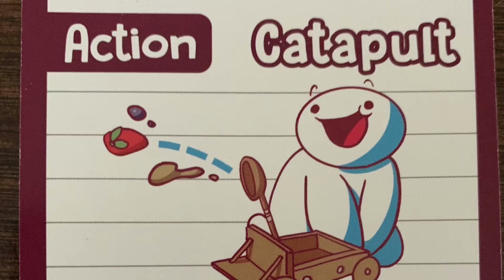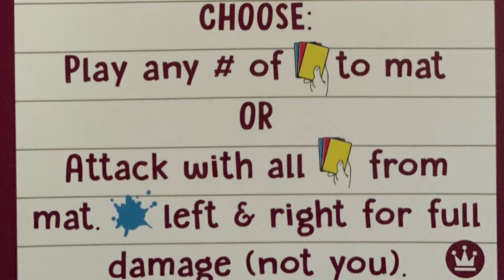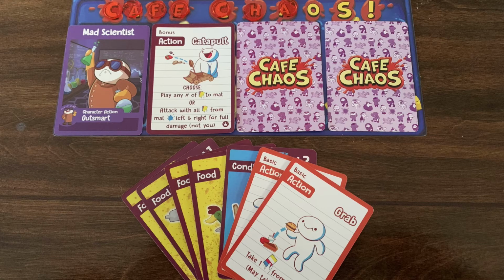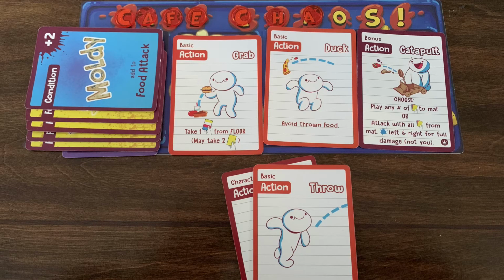Cafe Chaos Catapult Action Card Royalty Expansion Pack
In the Popular car game café chaos there is a bonus action card called Catapult that you can get in the royalty expansion pack this card can be a little confusing on how to use it so I will explain it here when you play Catapult as one of your actions in a around there are two options you can play any number of food cards to your mat or attack with all the food cards from the mat that you have stored up this also does splash damage to the players left and right of your target as you can see here in this round I have put the Catapult Action as my first action in my hand I have four foods and one condition I will decide to play all my food cards to my￼￼ Matt and load the Catapult then we finished out the rest of the actions as normal and ended the round as the next round commenced and with my catapult loaded my first action was a grab then a duck then the Catapult seeing that I didn’t have any more food to load onto the Catapult and knowing that +6 damage attack from the catapult would win the game I decided to attack now remember this acts as a regular attack so people can duck and not get damaged a little hint target the person next to who you really want to get most of the time splash damage cannot be dodged or blocked if this video has helped give me a thumbs up in the comments let me Know if there are any other questions you have about the game￼￼